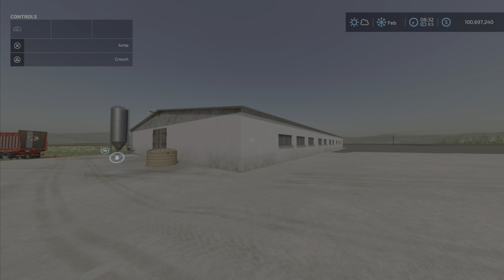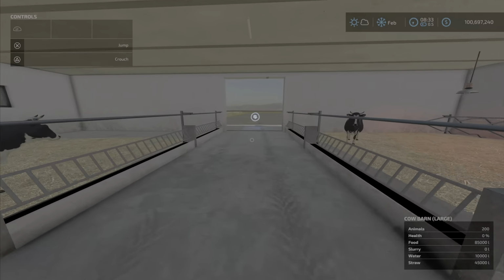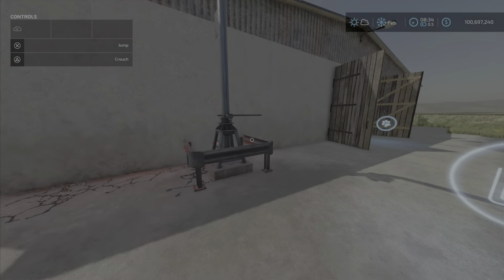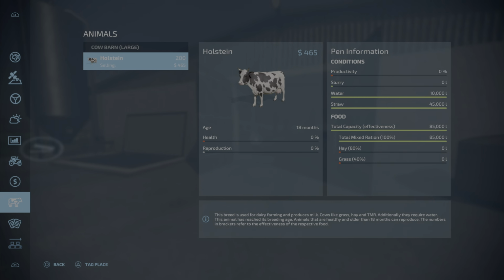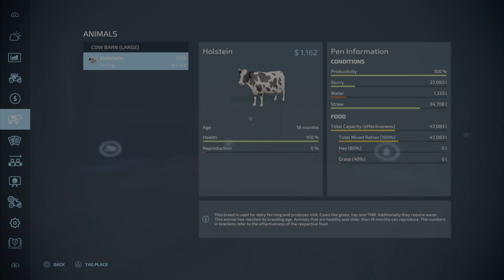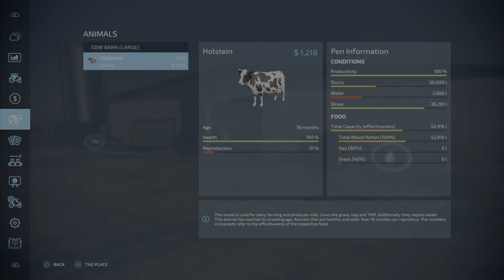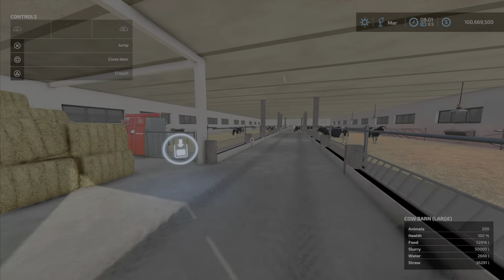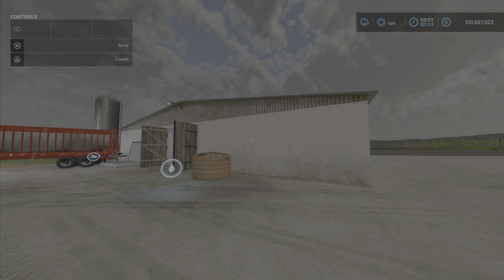FS22 Old Cow Barn New mod for June 15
Old Cow Barn
By: Razak
Changelog 1.1.0.0:
- Moddesc version increased
- Number of animals fixed
- Food is now unloaded in the stable